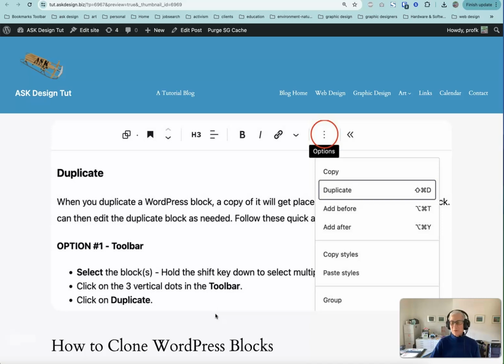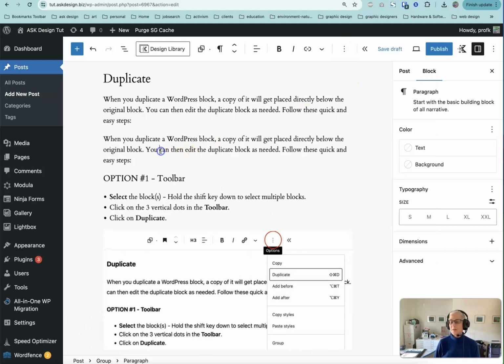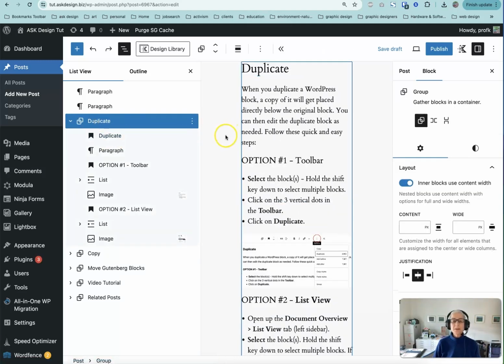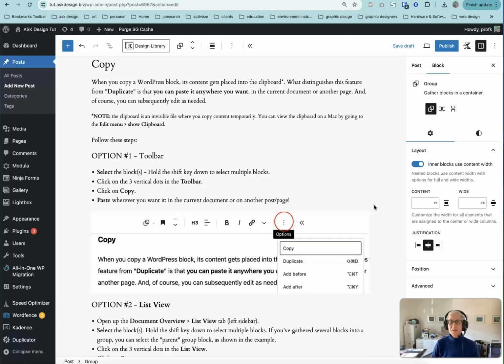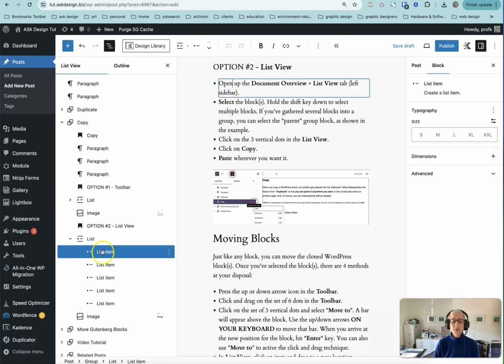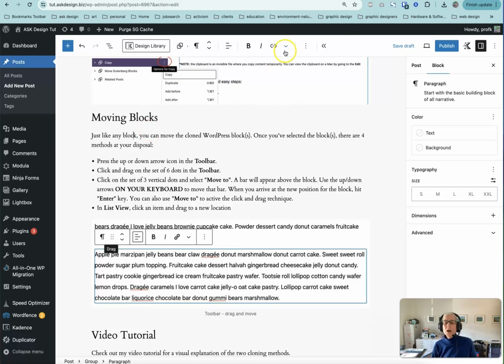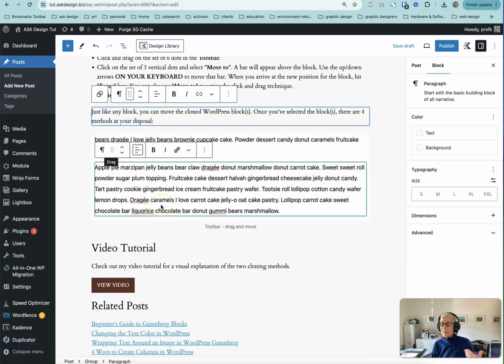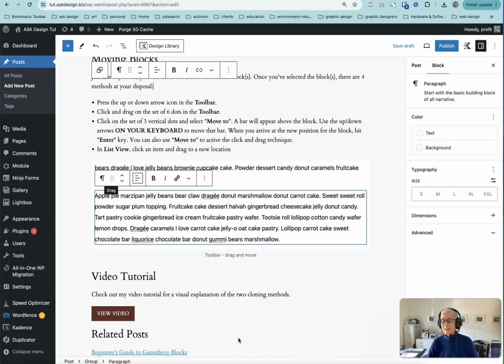How to Clone WordPress Blocks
There are a couple of ways to clone blocks in WordPress: duplicate and copy. Whether you are editing or writing a new post/page, you can clone existing content and then modify it for a new situation. In this tutorial, we’ll explore the two methods and provide examples of when to use them.